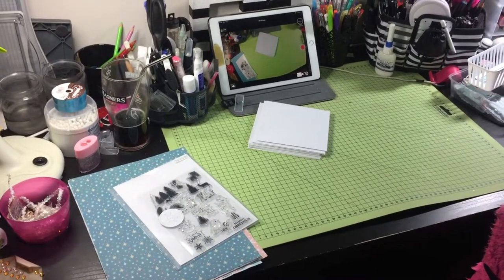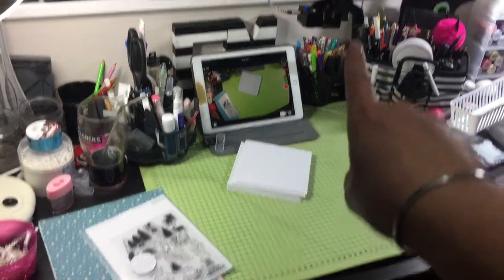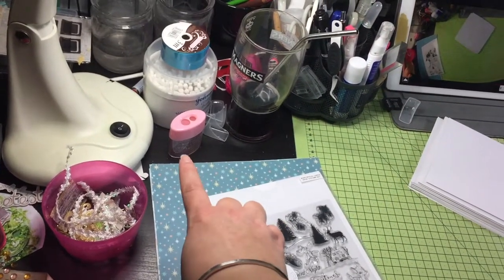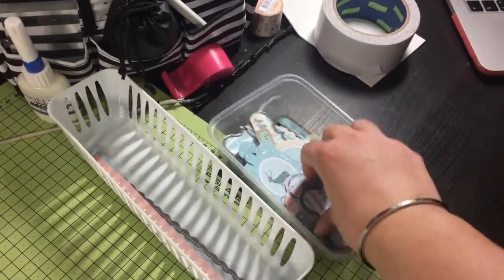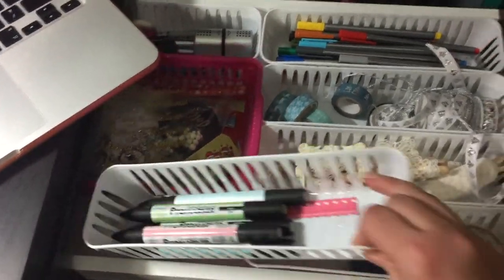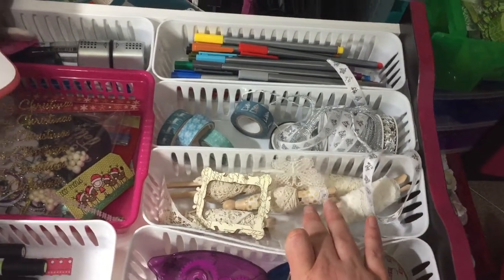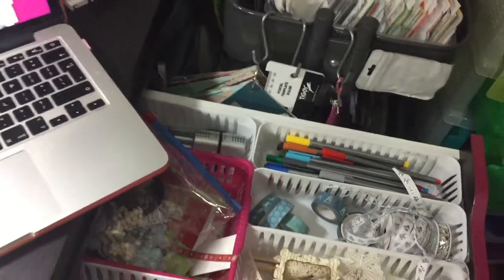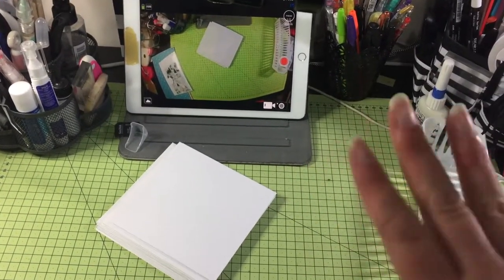Desk Setup | Bulk Card Making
How I set up my desk for bulk card making and filming.